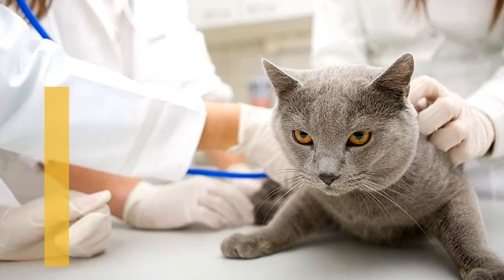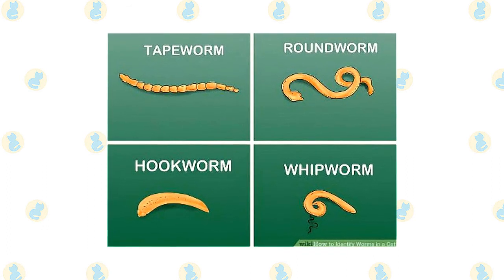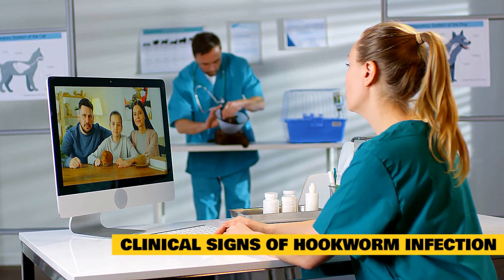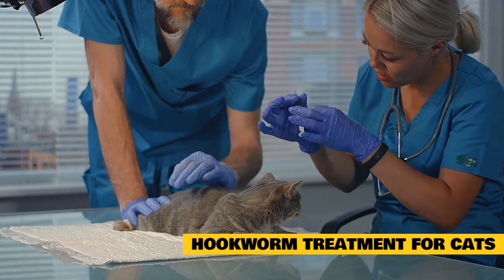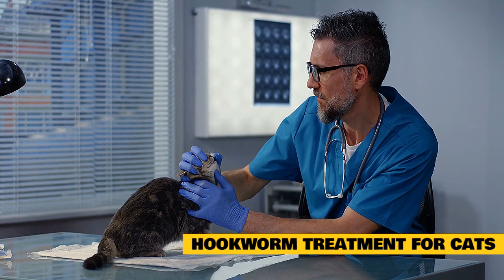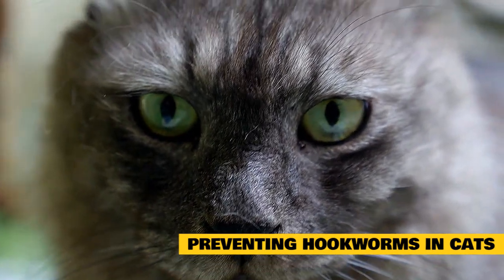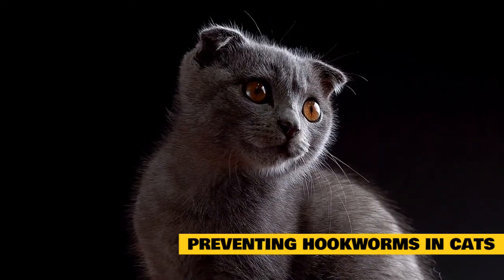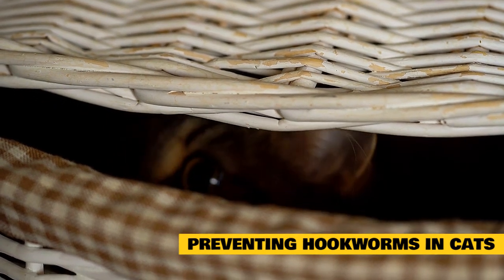Cat 101: Hookworms in Cats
Hookworms are one of the most prevalent intestinal parasites in cats. They infiltrate and reside in the cat's small intestine, causing digestive problems. Hookworms are intestinal parasites that cause digestive problems by infecting the small intestine. Hookworms use their teeth to grip onto the intestinal wall and feed on the blood of their host. Hookworm infestations can be deadly if left untreated, especially in kittens.